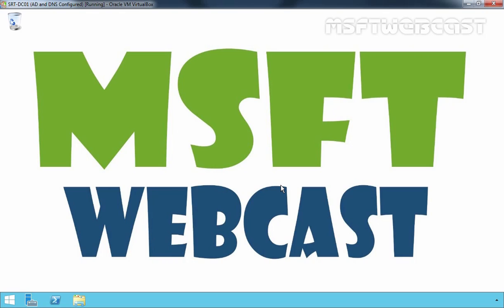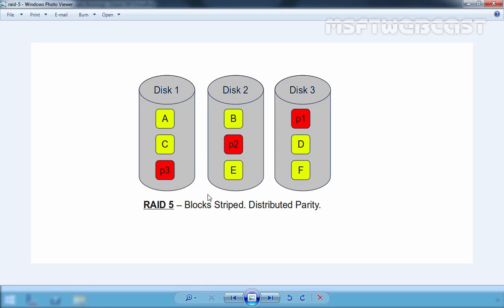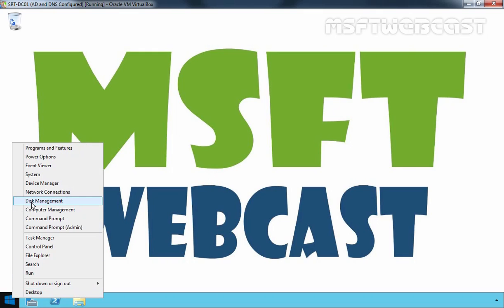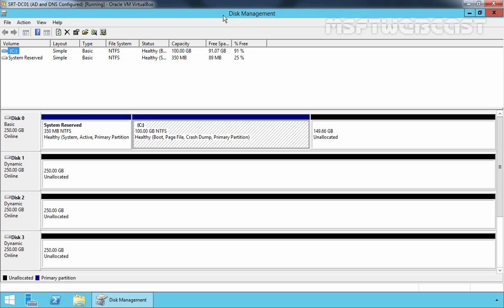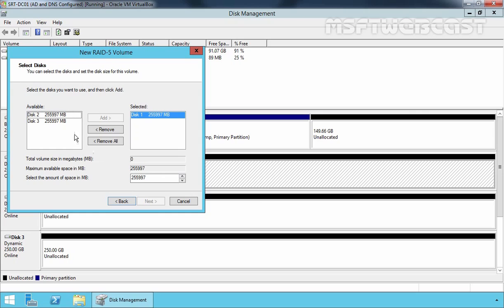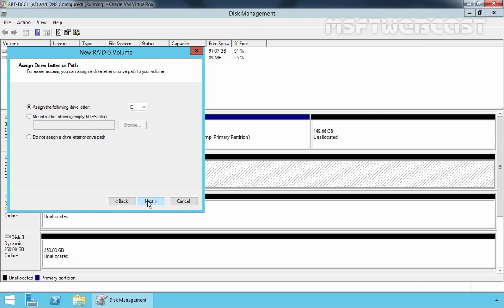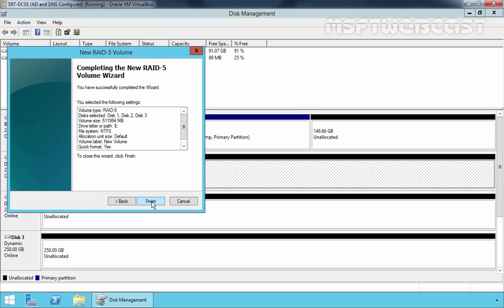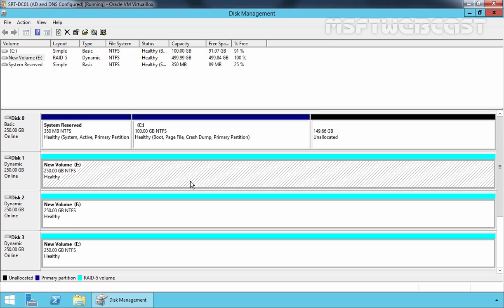Configuring RAID 5 on Windows Server 2012 R2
In this video demonstration I will show you how to Configuring RAID 5 on Windows Server 2012 R2 using disk management snap-in.